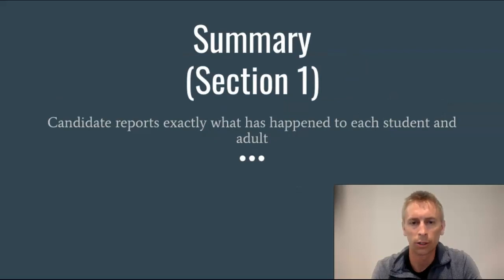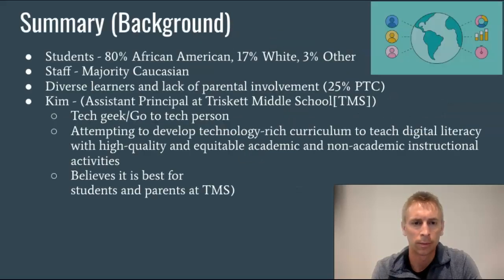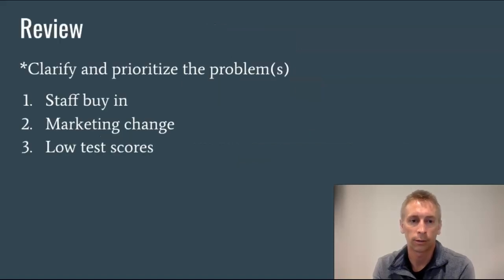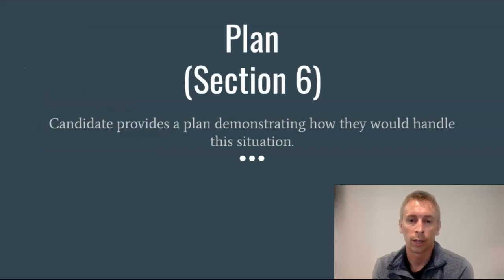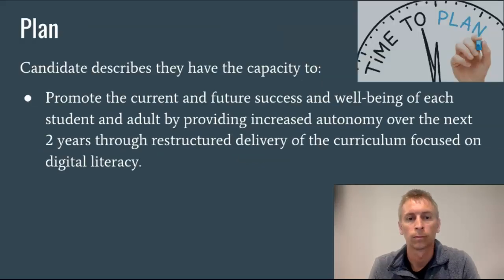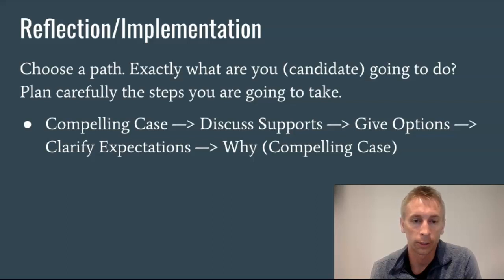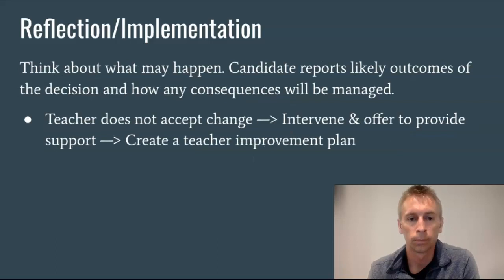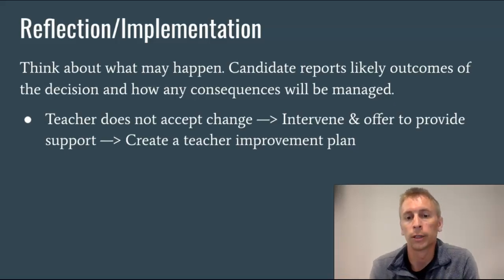Module 9 - Case Study